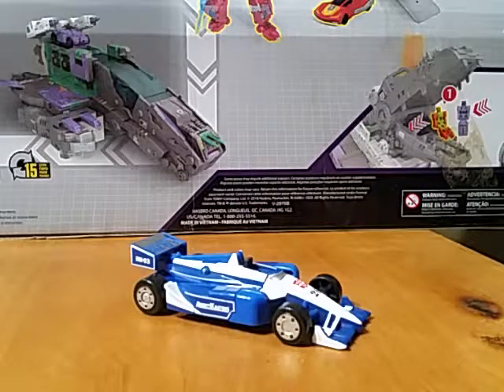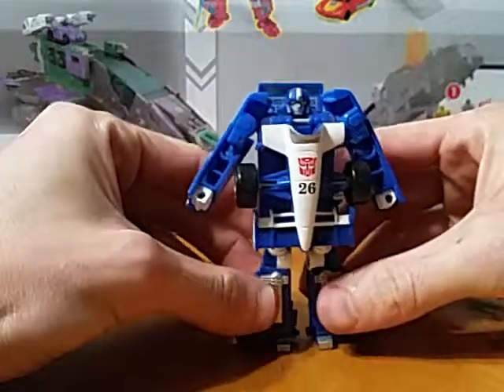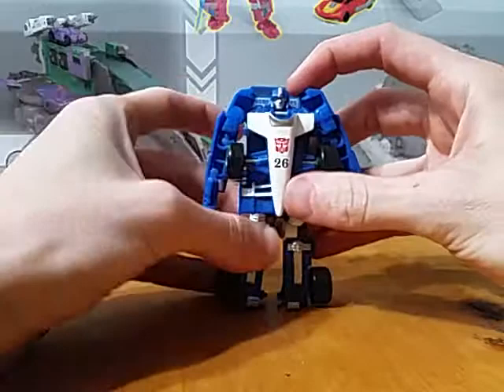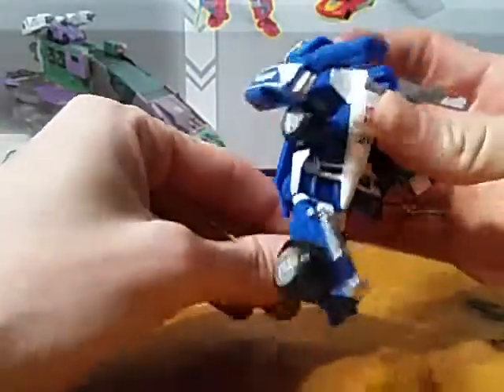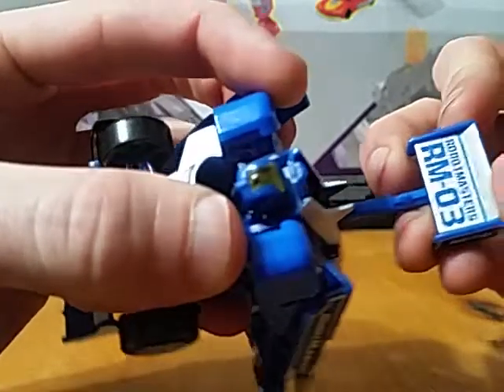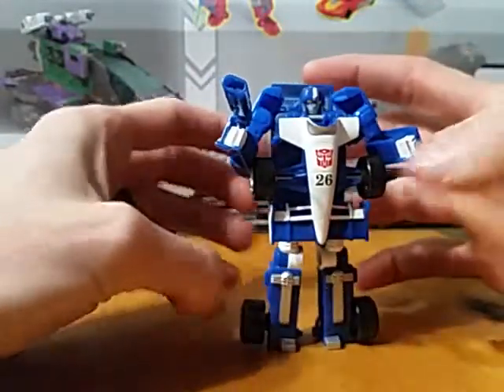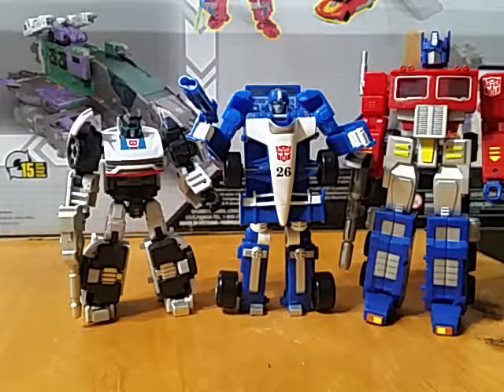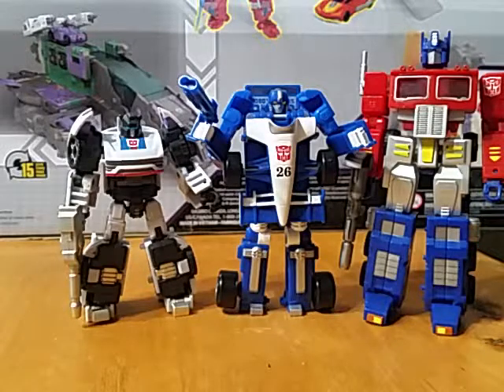Robot masters Mirage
A throwback to Robot masters Mirage